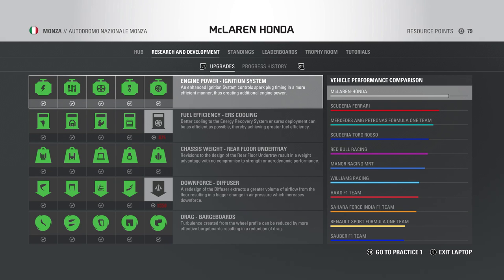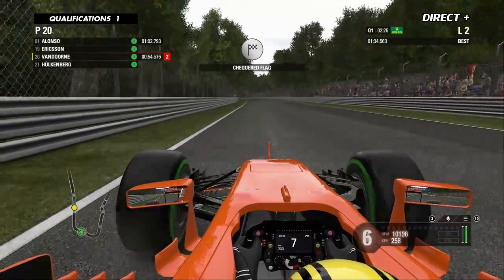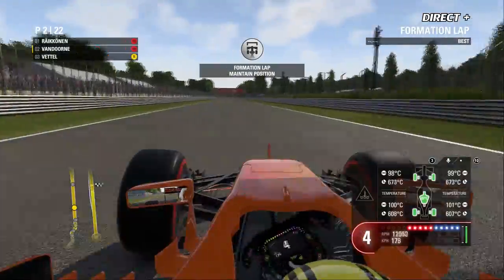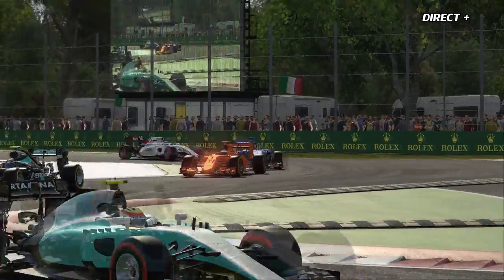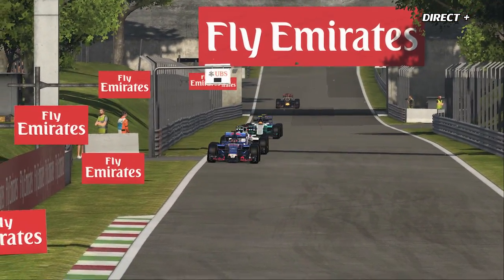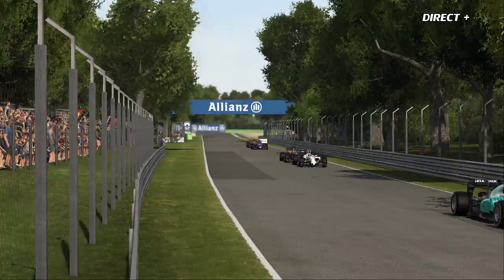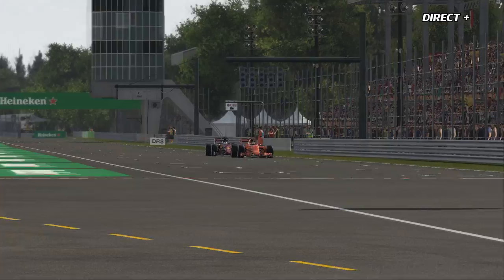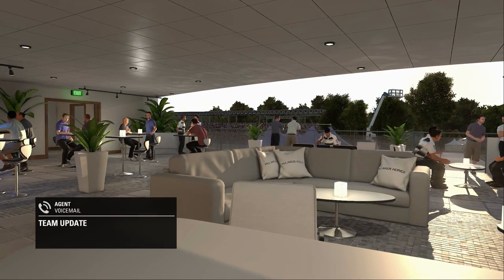F1 2016 - Carrière #35 : RUSH ! [FR ᴴᴰ]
Suivez l'évolution de Stoffel Vandoorne, le jeune pilote belge, au sein de sa deuxième saison de Formule 1 en tant que titulaire chez Mclaren-Honda. Comment cette saison va-t-elle se dérouler ? L'objectif est maintenant de dominer Fernando Alonso après un hiver ayant montré un réel potentiel pour la voiture et les chances de titre mondial ne sont désormais plus un rêve ! Aussi, je rappelle que cette série, est fictive et qu'elle n'à en aucun but le fait de coller à la réalité, bon visionnage à toutes et tous.

Difficulté IA : Maître
Longueur de la course : 50%
Dégâts : Simulation
Aides : TC en intermédiaire
Support : PC
Volant : Thrustmaster TS PC Racer + T3PA.

► Ma configuration pour les tournages:

• Clavier - Logitech
• Souris - Thrust MXT
• Volant - Thrustmaster TS-PC Racer + TH8R + T3PA + 599XX Evo 30.